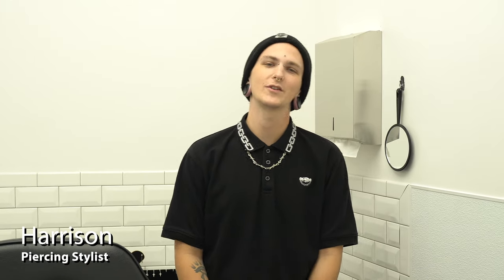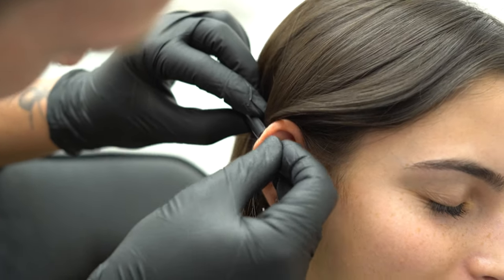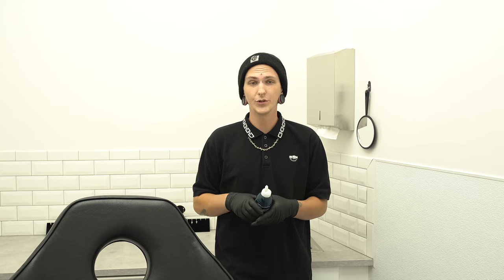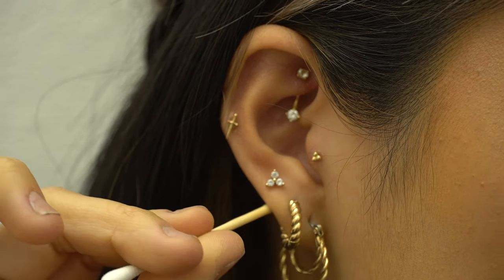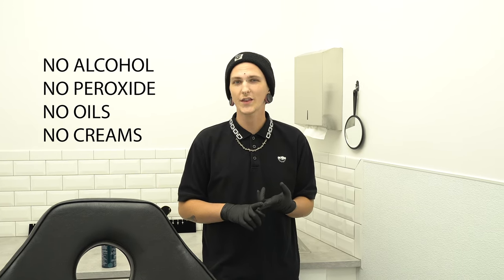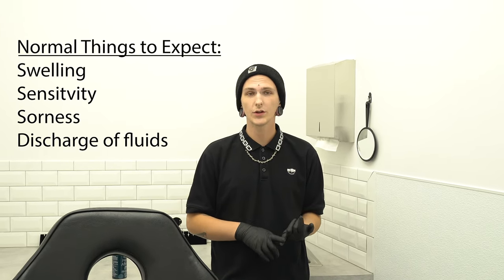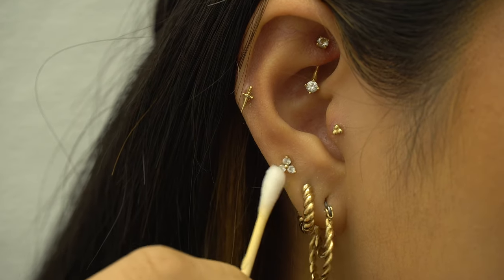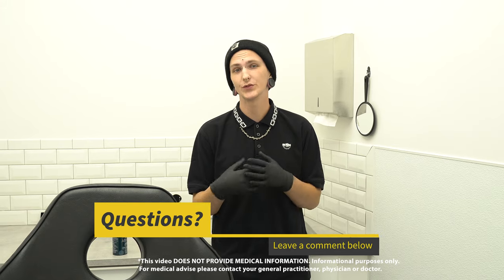The Ultimate Piercing Aftercare Guide (Must Watch)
If you just got a piercing and you want to learn how to take care of it then this video is for you.

Our Jewelry:
✨👂14KT Gold Collection